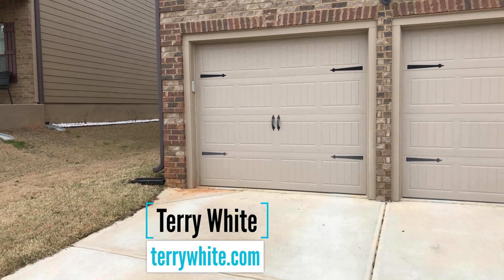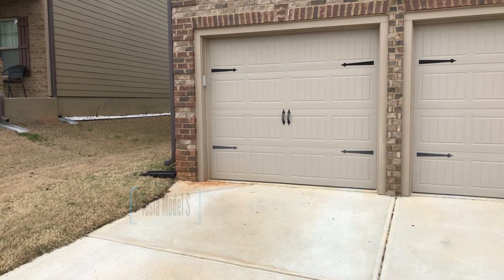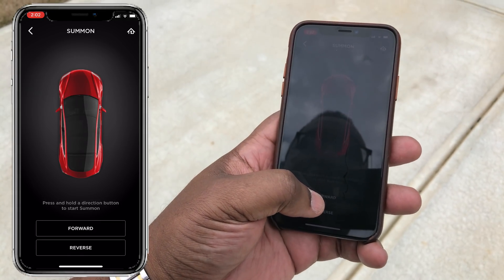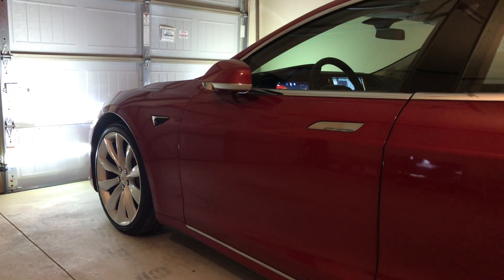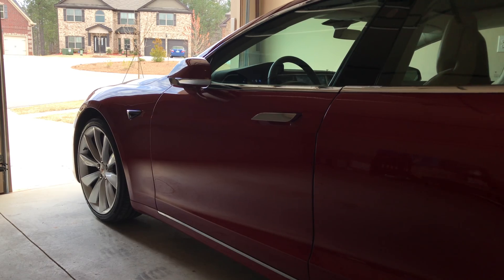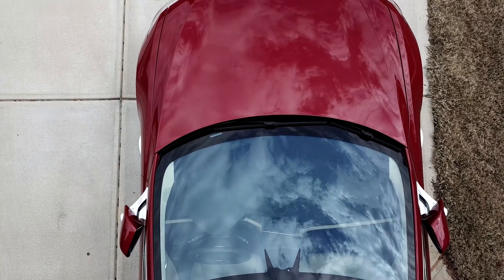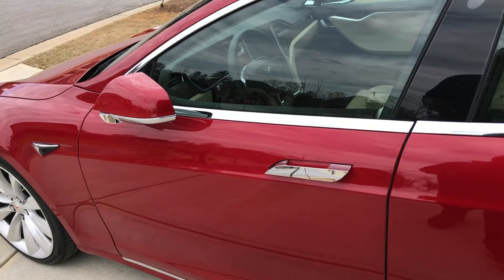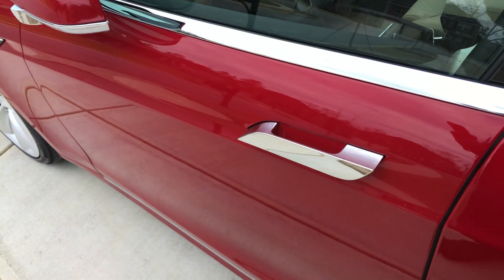Tesla 'Summon' Feature Demo - Driverless Car!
Tech guru Terry White demos the Tesla Summon feature. With Summon you can have your car come to you. He shows off Summon from a closed garage with multiple camera angles.

If you're interested in getting your own Tesla Model S or Model X with FREE Supercharging start